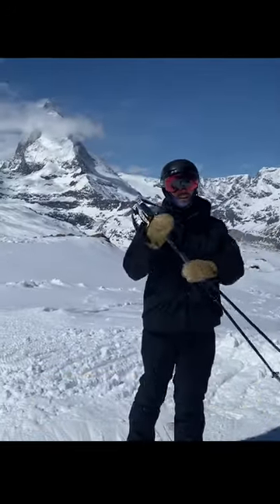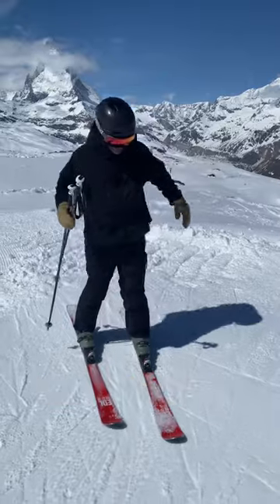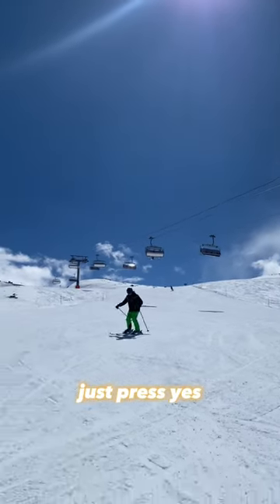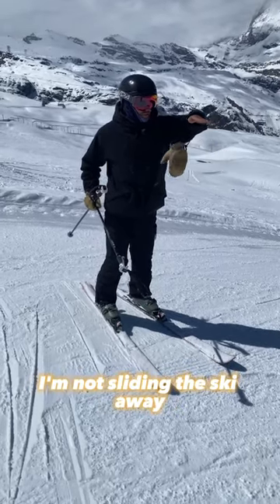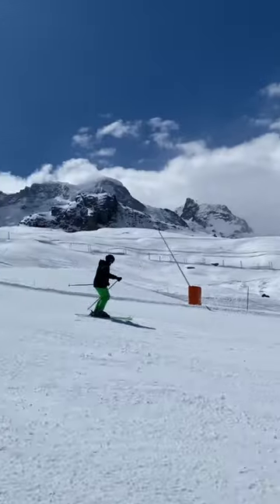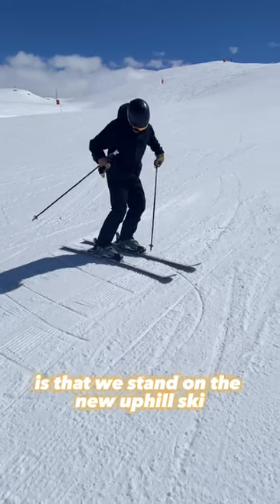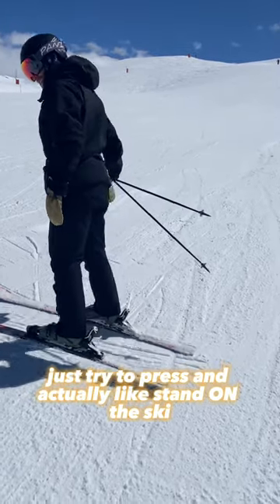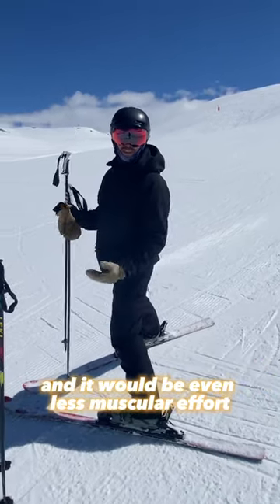Ski lesson for skier who learned on long skis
Skiing with my friends farther who learned to ski on straight skis and had not had a lesson in many many years.

He is a good confident skier, but I thought he could get more out of the shaped skis, with a slight change in technique.